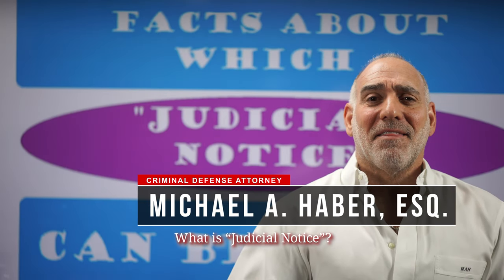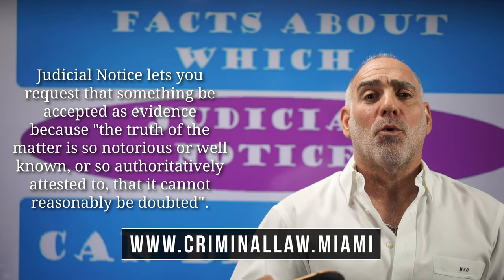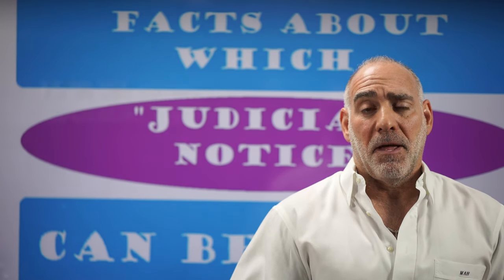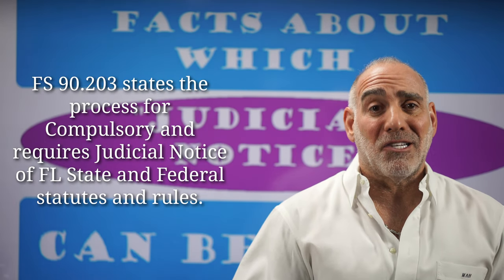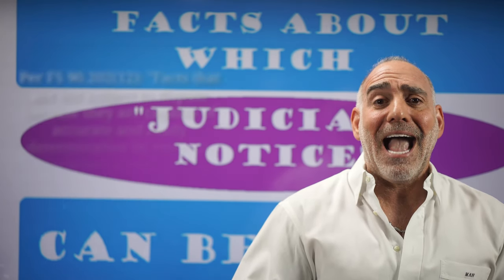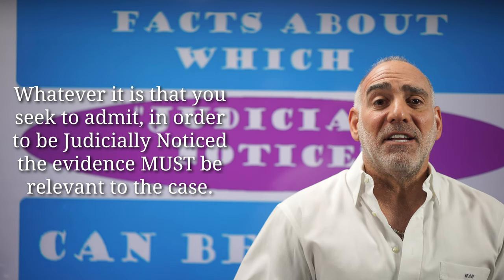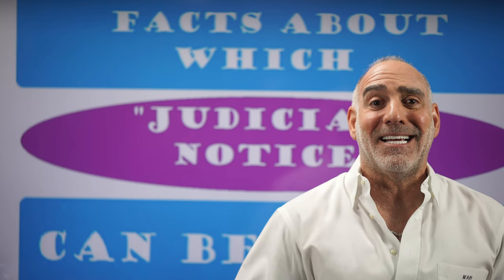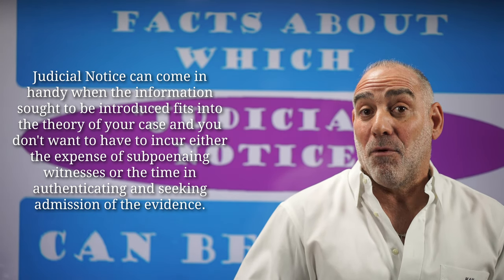332) What is “Judicial Notice”?” HaberPA Michael A Haber, Esq Miami Criminal Defense DUI Lawyer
Thanks for asking me “What is “Judicial notice”?”

Judicial Notice is a legal concept that permits a party to request that a fact - or facts - be introduced into evidence at trial where the truth of that matter is so notorious or well known, or so authoritatively attested to, that it can’t reasonably be doubted.

In Fl matters can be Judicially Noticed in both civil and criminal cases, and the FL Evidence Code differentiates between two types of judicial notice: Compulsory and Permissive.  FS 90.201 deals with "Matters which MUST be judicially noticed", FS 90.202 deals with "Matters which MAY be judicially noticed" and FS 90.203 and 90.204 spells out the process for both.  Examples of things subject to compulsory judicial notice in FL are State and Federal statutes and rules.  Examples of things subject to permissive judicial notice in FL are laws of foreign nations, court records and per FS 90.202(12) “Facts that are not subject to dispute because they are capable of accurate and ready determination by resort to sources whose accuracy cannot be questioned.”  The only real limitation on judicial notice is that the evidence sought to be introduced must be relevant to the case at hand.

So why would any of this be important?  Let’s say for example that you’re charged with BUI - Boating Under the Influence - and weather data like wind speed or wave height or tide conditions are an important part of your defense, thanks to judicial notice you can introduce a certified printout of those historical facts from either the National Weather Service or the National Oceanic and Atmospheric Administration without having to call (and pay for) a witness.  Another example might be where you’re accused of an act of domestic violence by an ex and you had been awarded a domestic violence restraining order in another court case against that same complaining witness, assuming that it’s relevant to your case, then that prior domestic violence restraining order can be judicially noticed.

Thanks for your question, I appreciate you’re having asked it and I invite you to ask me more. Please remember that at HaberPA it’s all about reasonable doubt, and if you like this video then please subscribe to our YouTube channel / VideoFAQ (link below) and we’ll be putting out more soon!

At Michael A. Haber, PA "it's all about reasonable doubt"!

Please note that no attorney-client relationship with either Michael A. Haber, PA or Michael A. Haber, Esq. exists as a result of your watching this Webisode series.  Further any and all information which is both contained in and may be construed from this Webisode series is generic in nature and should only be considered as informational and not as actual legal advise in any specific case.

Crime
Criminal Law
Criminal Lawyer
Criminal Defense
Criminal Defense Lawyer
Miami Criminal Law
Miami Criminal Lawyer
Miami Criminal Defense
Miami Criminal Defense Lawyer
Criminal Attorney
Criminal Defense Attorney
Ft. Lauderdale Criminal Law
Ft. Lauderdale Criminal Lawyer
Ft. Lauderdale Criminal Defense
Ft. Lauderdale Criminal Defense Lawyer
Ft. Lauderdale Criminal Law Attorney
Ft. Lauderdale Criminal Attorney
Ft. Lauderdale Criminal Defense Attorney
Broward Criminal Law
Broward Criminal Lawyer
Broward Criminal Defense
Broward Criminal Defense Lawyer
Broward  Criminal Law Attorney
Broward  Criminal Attorney
Broward  Criminal Defense Attorney
Palm Beach Criminal Law
Palm Beach Criminal Lawyer
Palm Beach Criminal Defense
Palm Beach Criminal Defense Lawyer
Palm Beach Criminal Law Attorney
Palm Beach Criminal Attorney
Palm Beach Criminal Defense Attorney
DUI
Driving Under the Influence
DUI Law
DUI Lawyer
DUI Attorney
Miami DUI
Miami DUI Lawyer
Miami DUI Attorney
Ft. Lauderdale DUI
Ft Lauderdale DUI Lawyer
Ft. Lauderdale DUI Attorney
Broward DUI
Broward DUI Lawyer
Broward DUI Attorney
Palm Beach DUI
Palm Beach DUI Lawyer
Palm Beach DUI Attorney
Probation
Probation Officer
PO
Probation Officer
VOP
Violation of Probation
Probation Violation
Probation Violation Hearing
PVH
Miami Probation Lawyer
Miami Probation Violation Lawyer
Miami VOP Lawyer
Ft. Lauderdale Probation Lawyer
Ft. Lauderdale Probation Violation Lawyer
Ft. LauderdaleVOP Lawyer
Broward Probation Lawyer
Broward Probation Violation Lawyer
Broward VOP Lawyer
Palm Beach Probation Lawyer
Palm Beach Probation Violation Lawyer
Palm Beach VOP Lawyer
DV
Domestic Violence
DVRO
Domestic Violence Restraining Order
Order of Protection
Repeat Violence
Stalking
Harassment